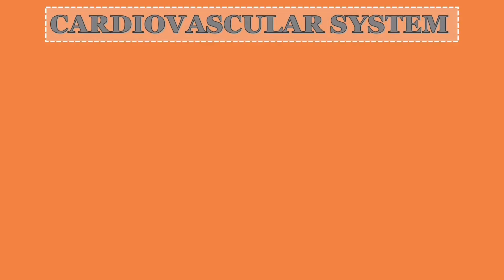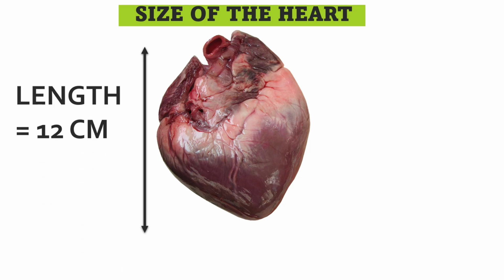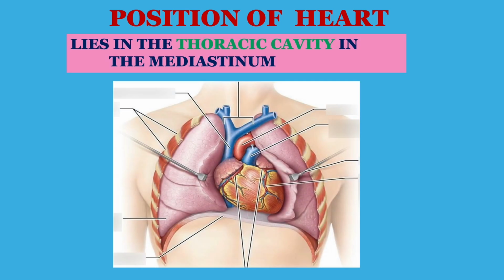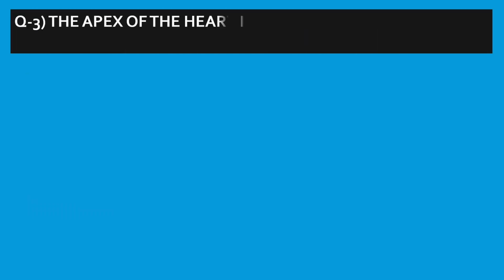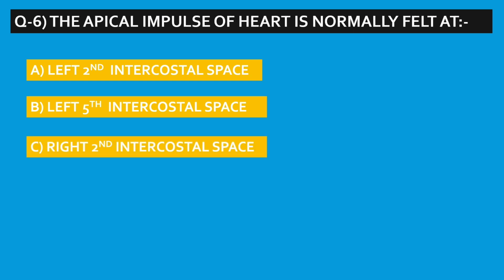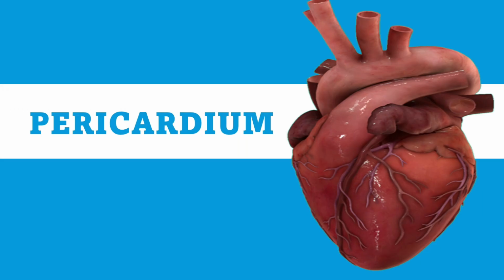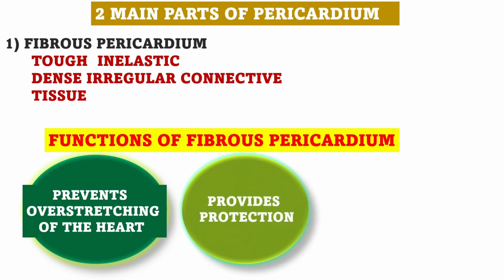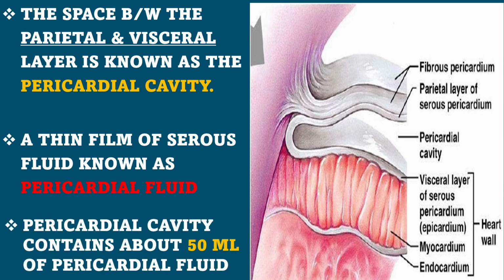INTRODUCTION TO THE ANATOMY OF HUMAN HEART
This video gives an introduction to the human heart.cardiovascular system consists of 3 components i.e heart, blood & blood vessel.
Human heart is a hollow muscular organ with 4 chambers & it pumps the blood to the whole body.
this video also explains the size, shape weight of human heart.it also tells about the structures associated with the heart.it also briefs about pericardium the protecting memberane of the heart.Layers of the pericardium & its function.